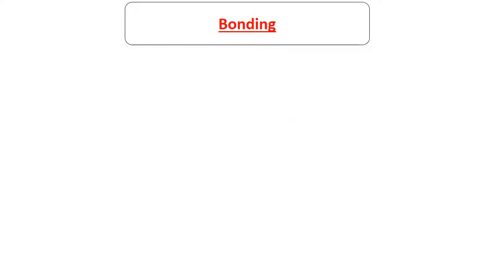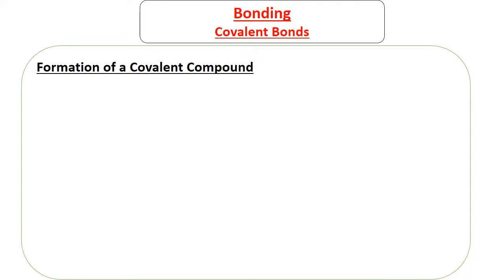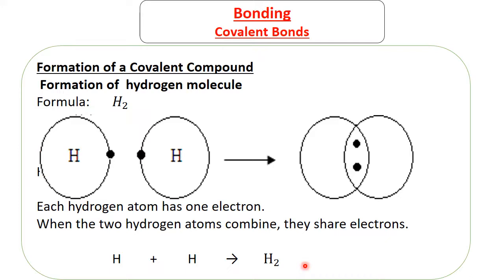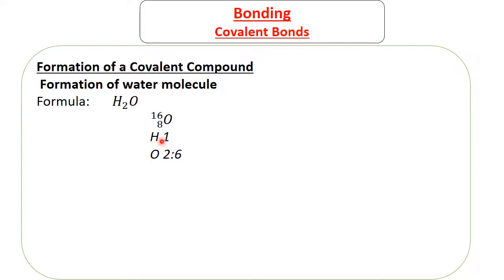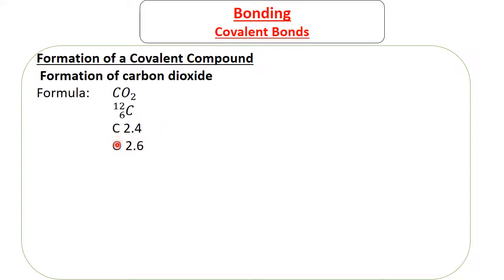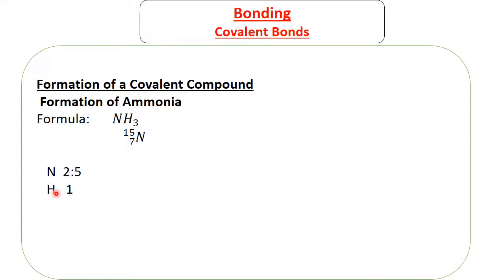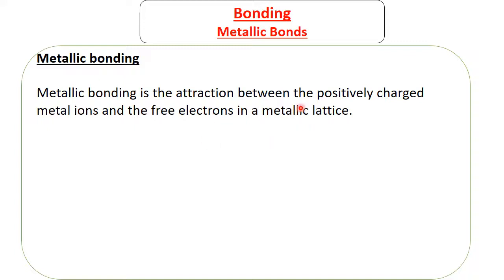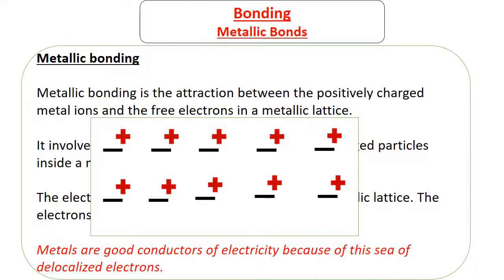Chemical Bonding Part 2